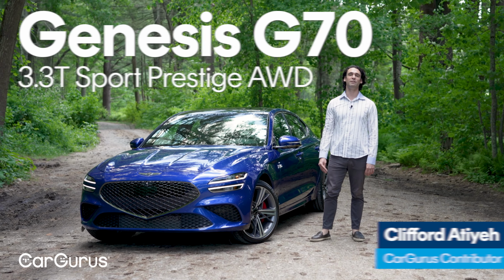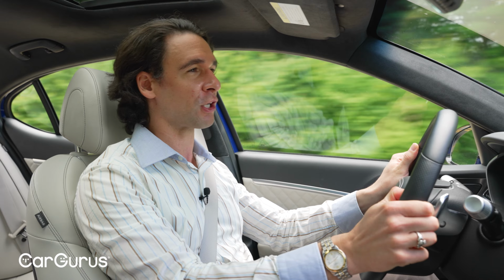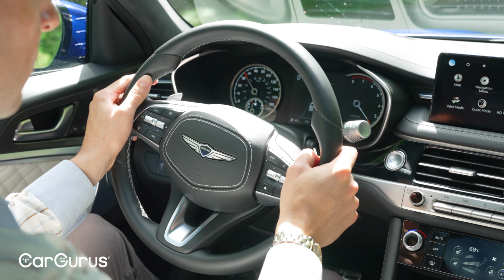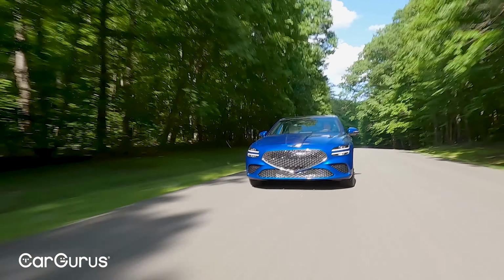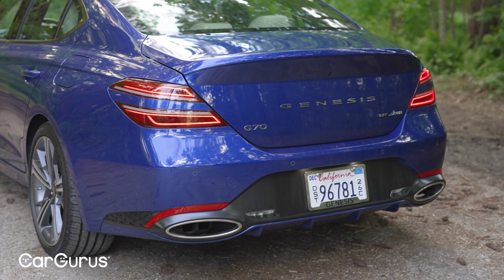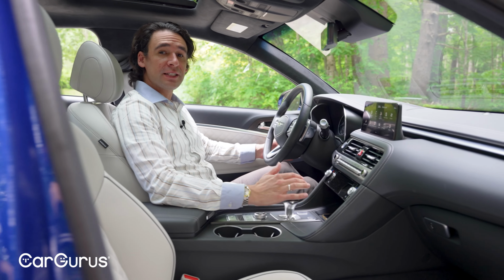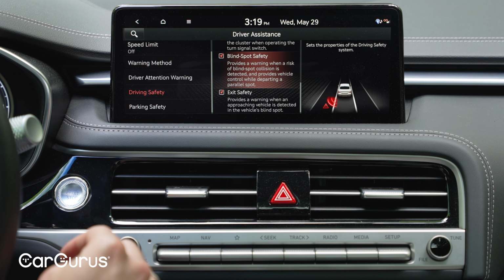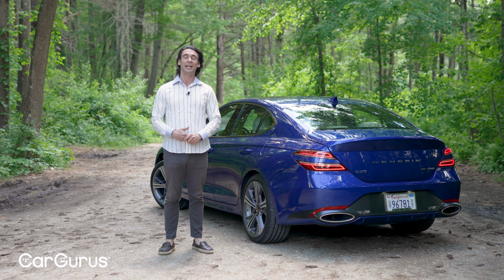2024 Genesis G70 Review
The 2024 Genesis G70 remains a thrilling and engaging car to drive, with its striking design inside and out. Despite minimal changes for this model year, its driver-focused nature across all trim levels continues to stand out. While its fuel efficiency may not be impressive, the driving experience promises plenty of enjoyment. The G70, first introduced in 2019, quickly gained recognition and underwent a design update three years later. Now, as one of eight models in the lineup, the G70, especially the 3.3T version, is perfectly suited for great roads.

0:00 The Genesis G70
0:48 Driving Impressions
6:29 Exterior
7:43 Cargo Space
7:55 Powertrains
8:59 Inside the G70
9:44 Rear Seats
10:02 Infotainment
11:38 Pricing
12:12 Final Thoughts